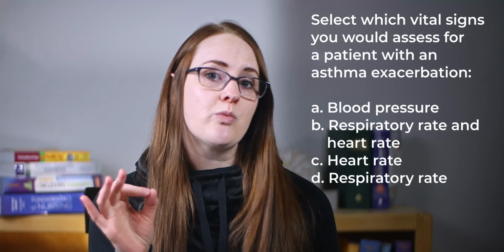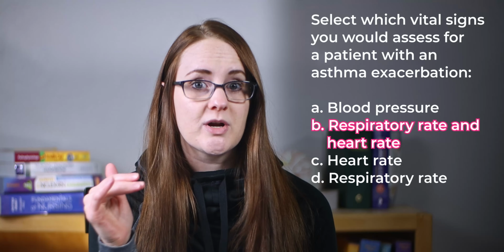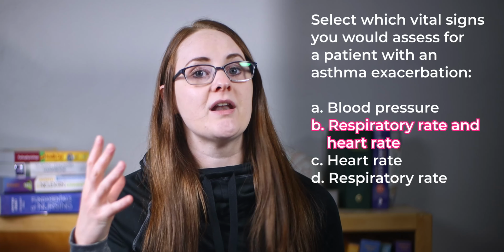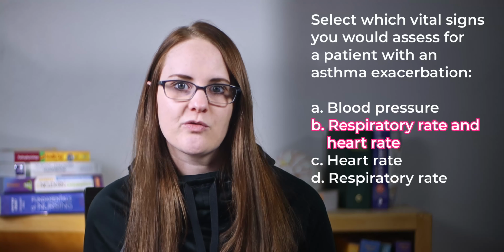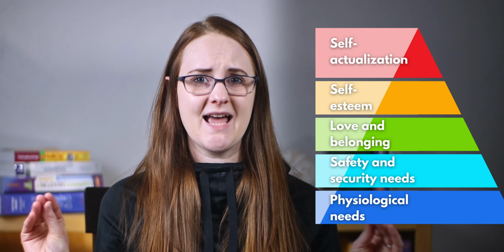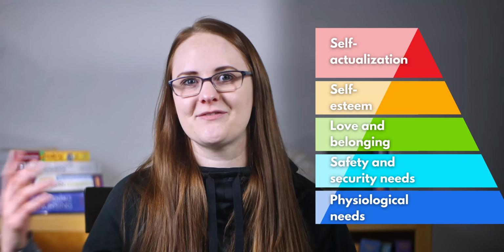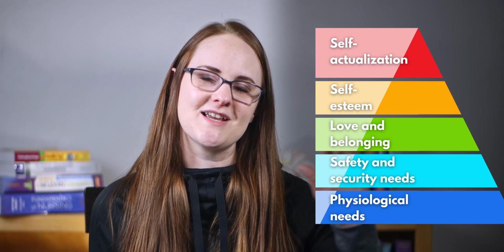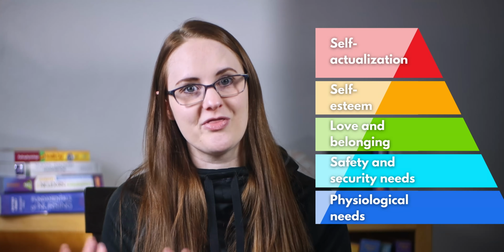POWERFUL HACKS to Pass Your Nursing Exams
🩺 Free Study Checklist